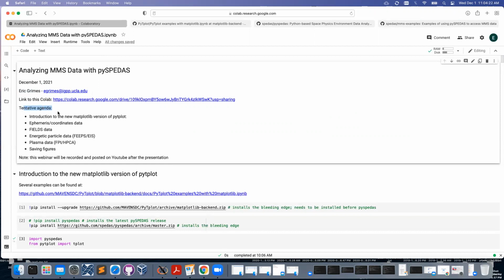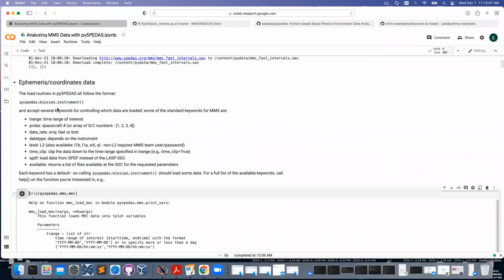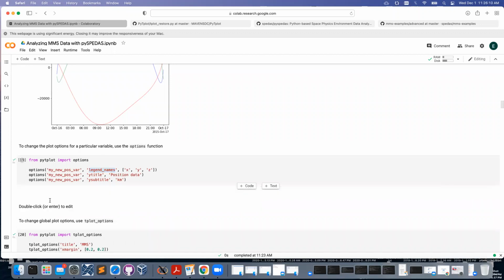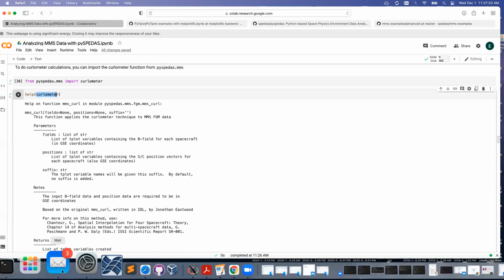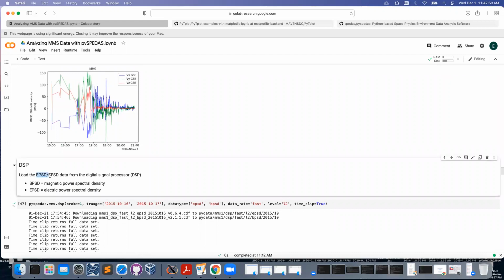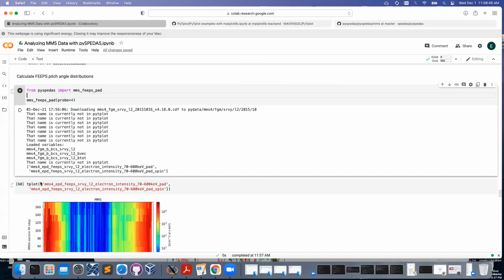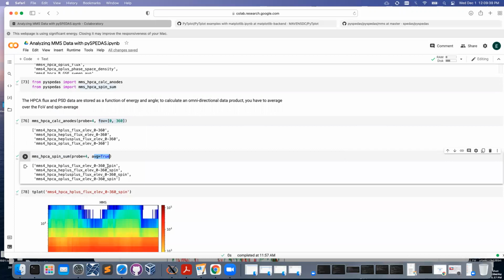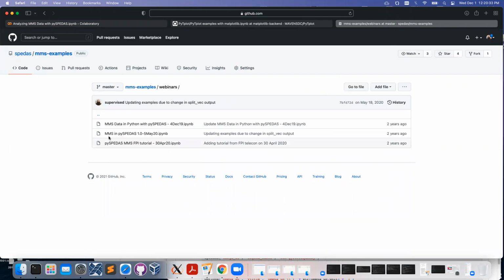Analyzing MMS Data with pySPEDAS (1 December 2021)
This webinar contains information on loading and analyzing data from the Magnetospheric Multiscale (MMS) Mission in Python. The webinar was held on 1 December 2021.